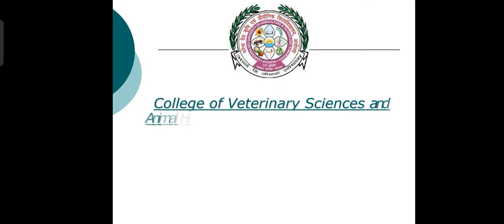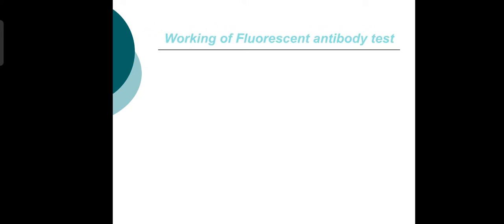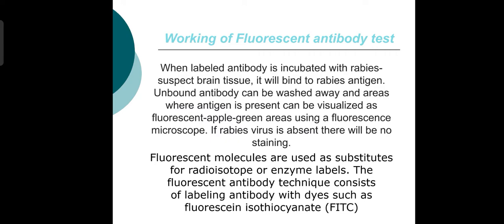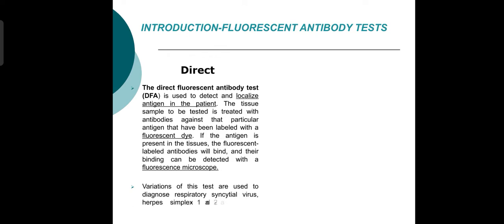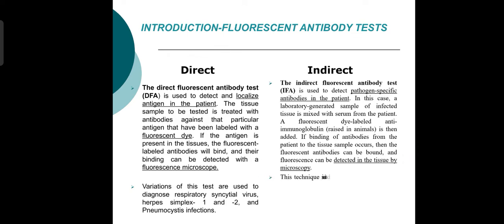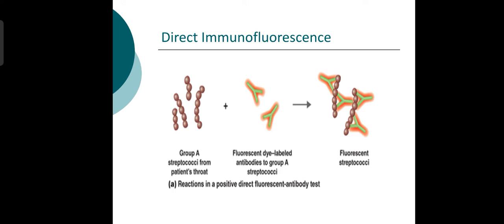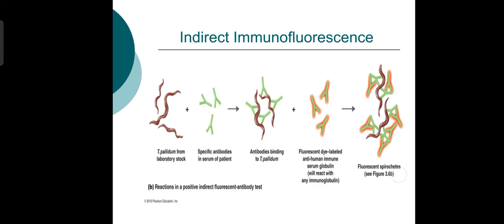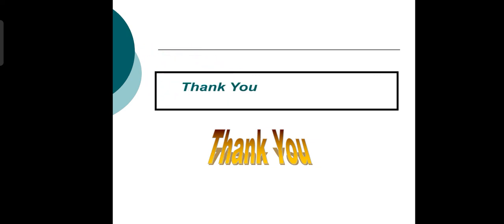fluorescent antibody technique